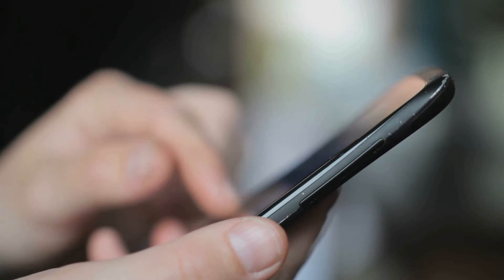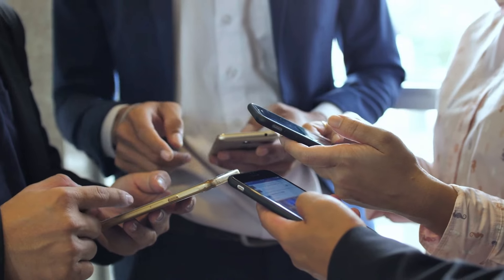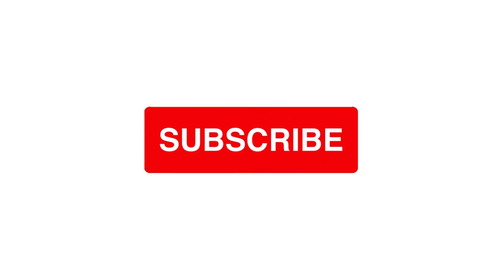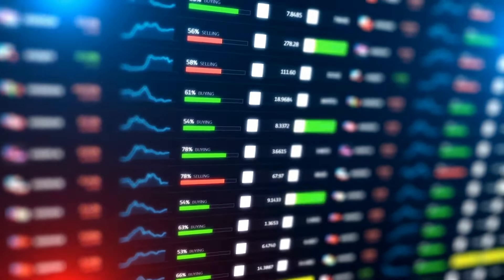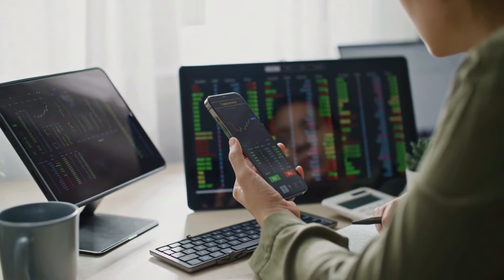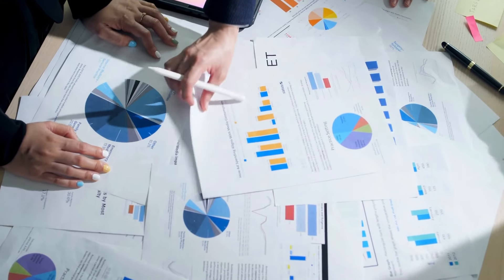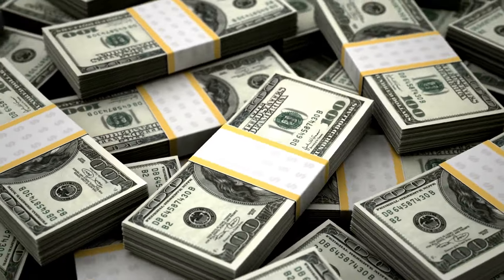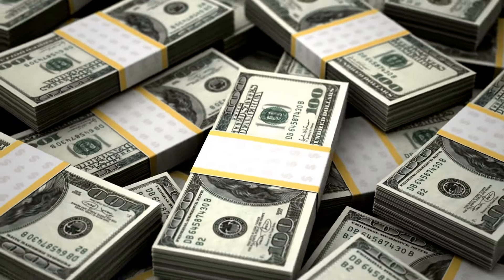XRP Ripple: Holding Over 1000 XRP? You Could Be on the Verge of Significant Wealth!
ripple xrp xrpnews xrpnewstoday" while discussing the XRP cryptocurrency.

XRP News & XRP Tweet with hashtag todayxrpnews xrpnewstoday if you're covering today's news in XRP.

Wishing you all a good time with this!

Questions about advertising: Comment on us

Please understand that the views expressed in my media are solely mine and that the material provided is meant to be general in nature and in no way constitutes professional advice. This information should not be considered legal, financial, or tax advice. This video's host is not a certified financial planner or registered investment advisor, and his or her views should not be taken as professional advice. Investing in cryptocurrencies is fraught with peril because of their volatile market. There will be no blame placed on the speaker for any financial losses or gains. Always do your own research and talk to an expert before investing your own money.